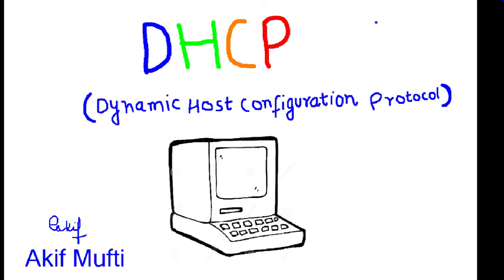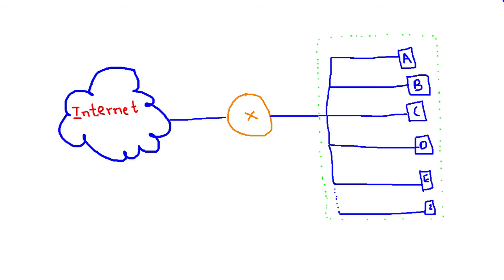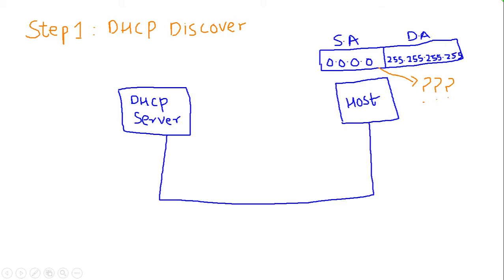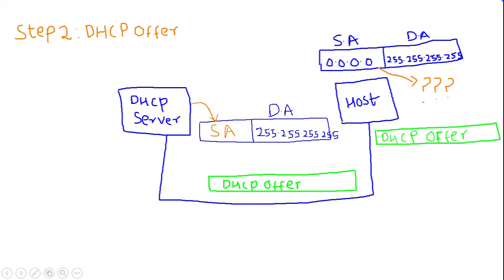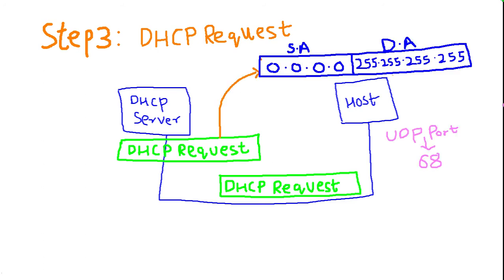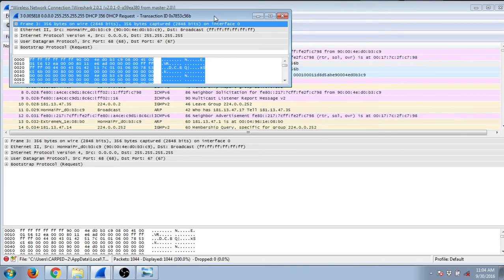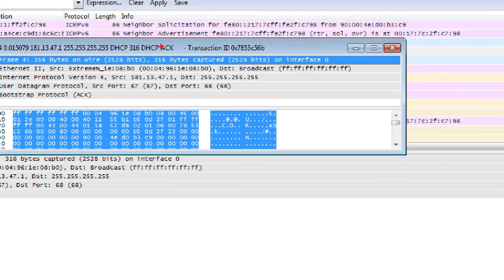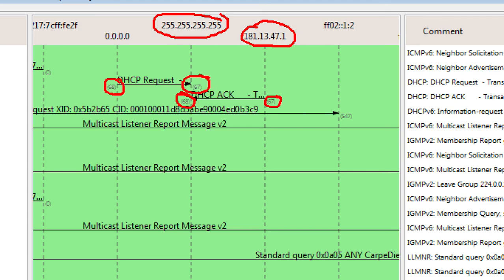Understanding Dynamic Host Configuration Protocol (DHCP) with WIRESHARK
DHCP is a UDP based Application layer Protocol, There are various steps Involved in it.

DHCP Discover
DHCP Offer
DHCP Request
DHCP ACK.

In Wireshark we can understand  It better after having a look at the format of DHCP request and DHCP ACK